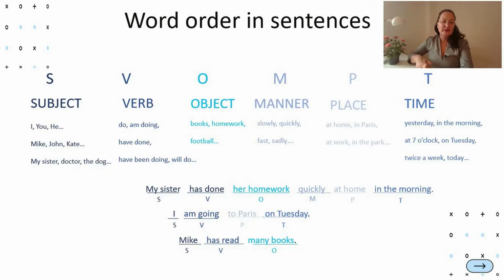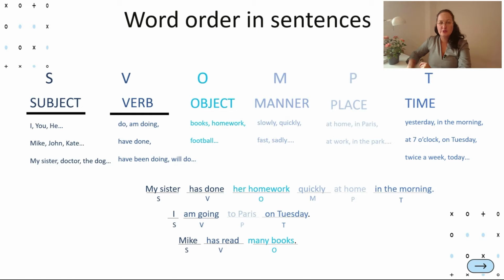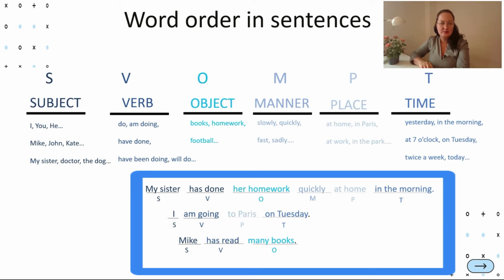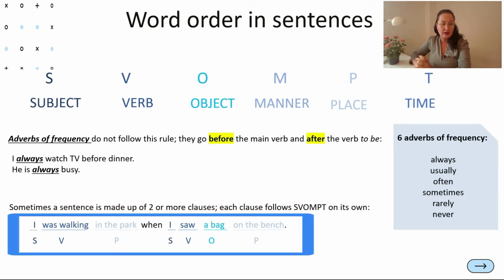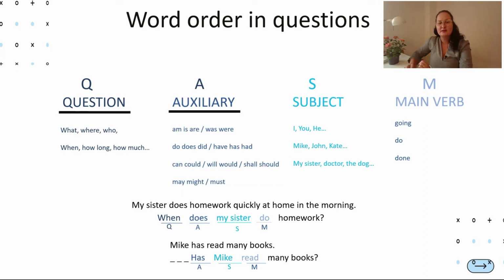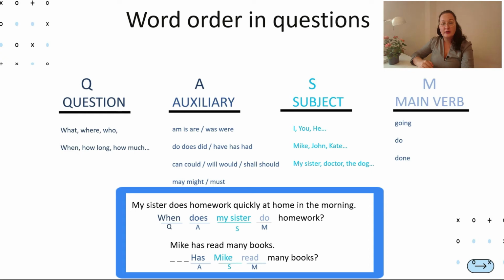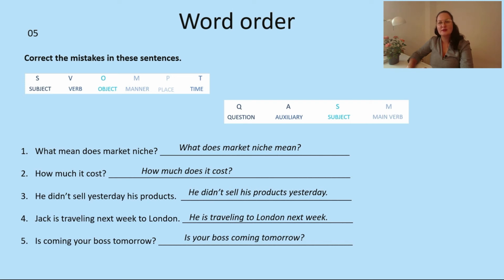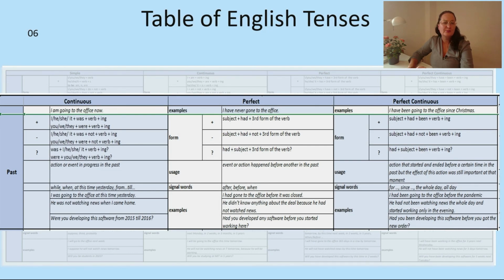English Word Order and Table of English Tenses | Business English in 22 classes | Class 03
Third class of my YouTube course - Business English in 22 classes.

The topic of this class is Word order in the English sentence and Table of English tenses.

00:00 Intro
00:39 Word order in English sentences
04:32 Adverbs of frequency in the English sentence
06:00 Word order in questions
09:51 Table of English tenses

How to get the most use of this video:

1. Download FREE workbook with all exercises from one of the links:

1st link to download a FREE pdf of the workbook for this video

2nd link to download a FREE pdf of the workbook for this video

2. Watch the video and pause it when necessary to do the exercises.

3. Write out all new words or use Vocabulary section of the workbook to make notes and/or translate new vocabulary into your native language.

2nd link to download a FREE pdf of the workbook for this video